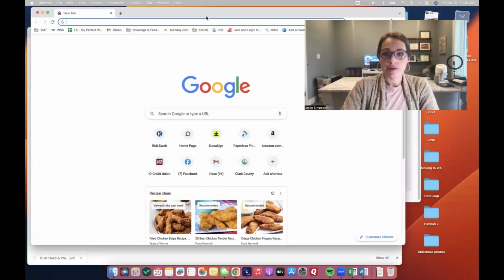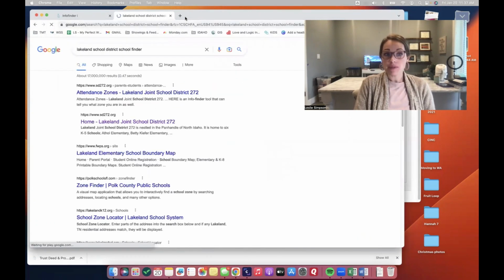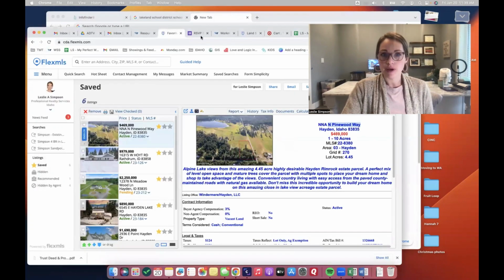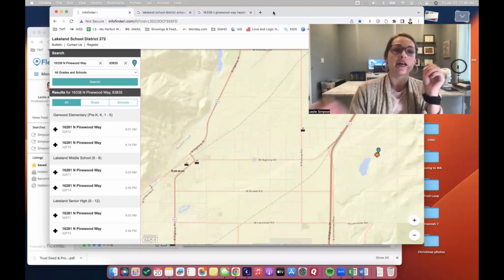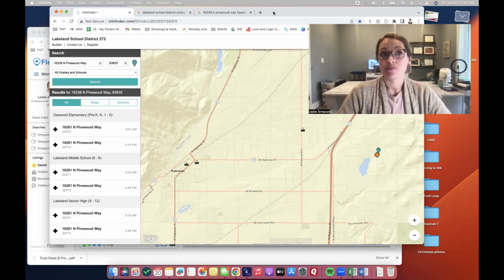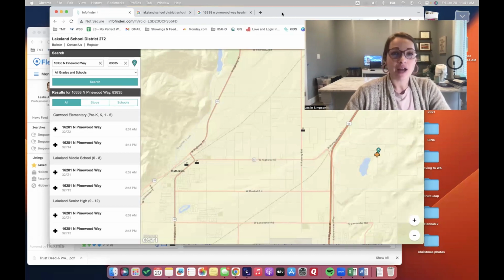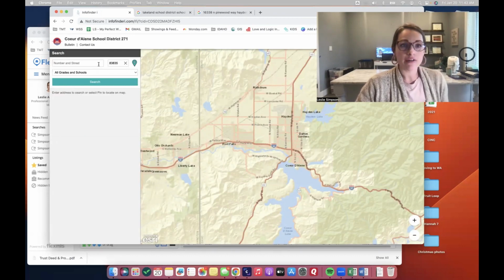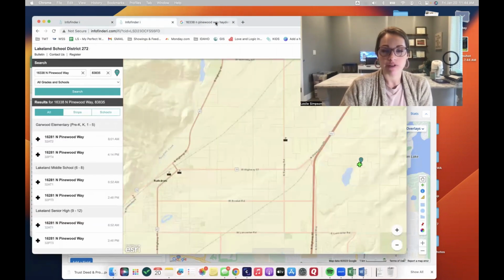Lakeland & CDA School Districts - Using School Finder websites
In this video I talk about how to use the school finder website to figure out what schools a property is zoned for. If you are looking for a home in Coeur d'Alene, Hayden, Rathdrum, or Post Falls - this video will be helpful to you!

Leslie Simpson, Realtor
Professional Realty Services